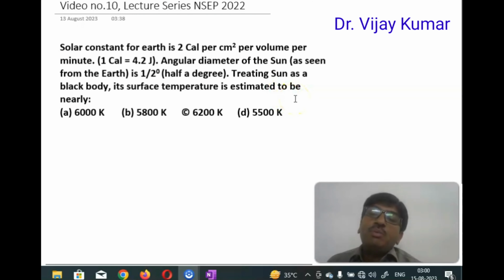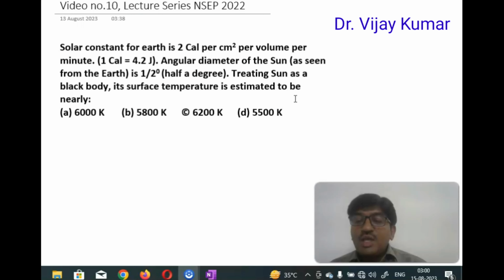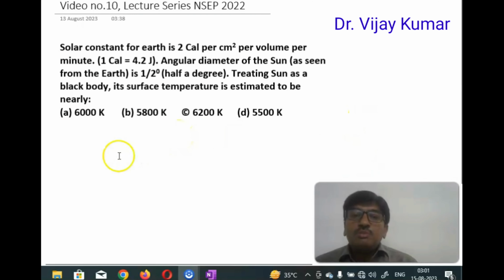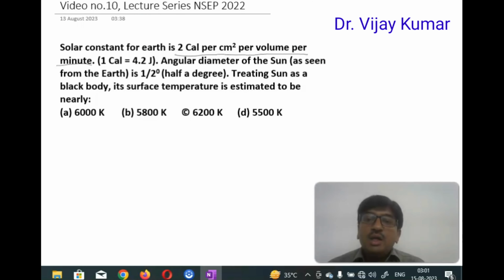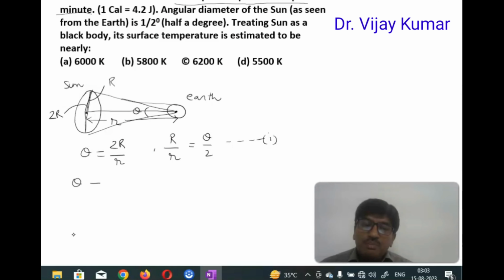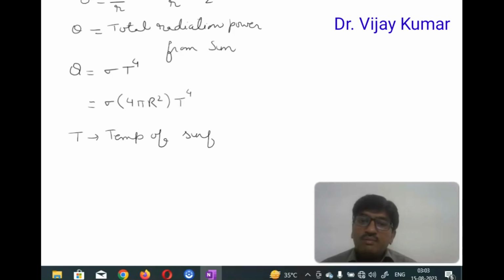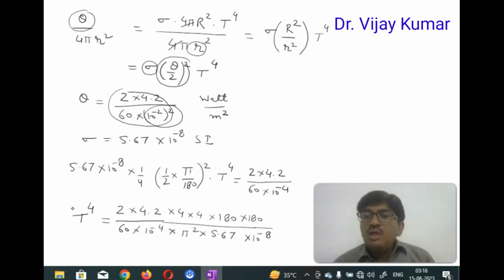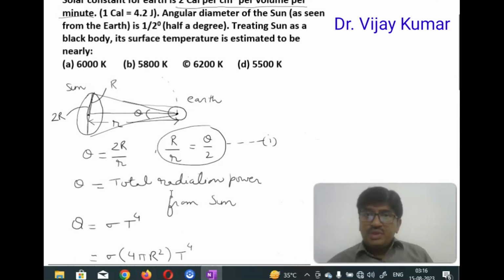Solar Constant:Video no. 10, Lecture Series of NSEP-2022(First Level Examination of Phsics Olympiad)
This video is useful for the students who are preparing for IIT JEE, NEET and Physics Olympiad Examination. Also useful for all boards Examinations.